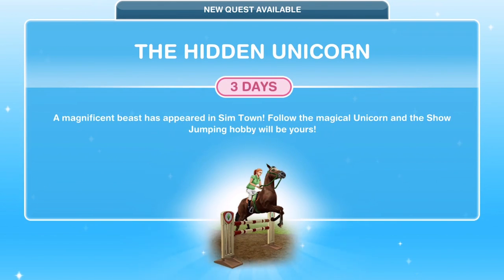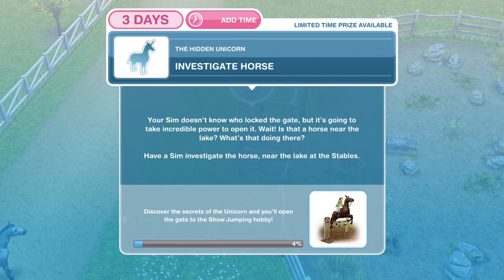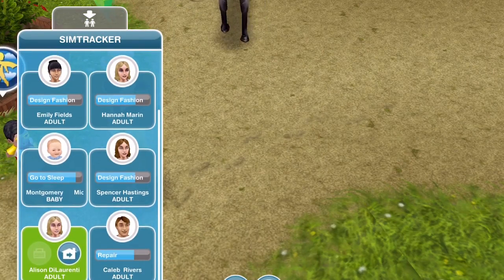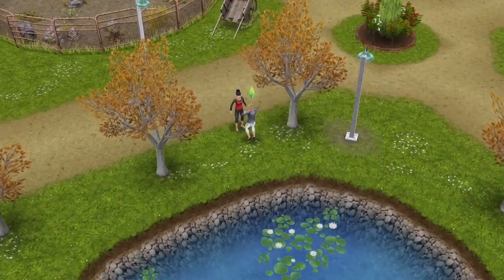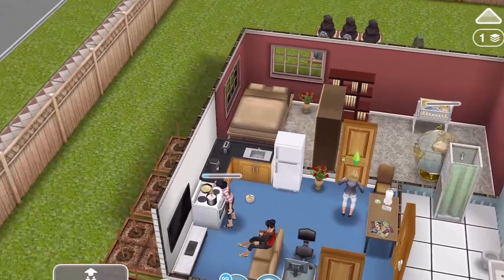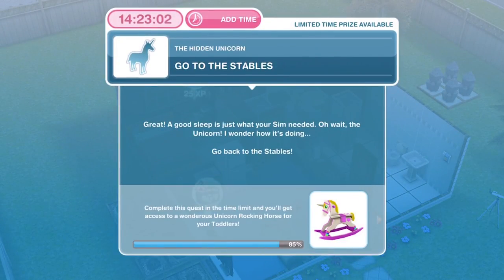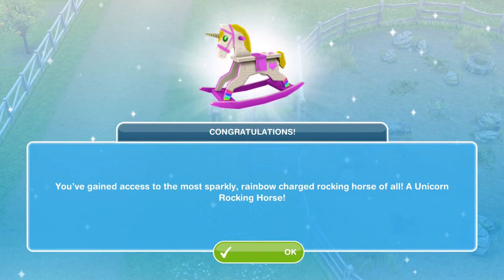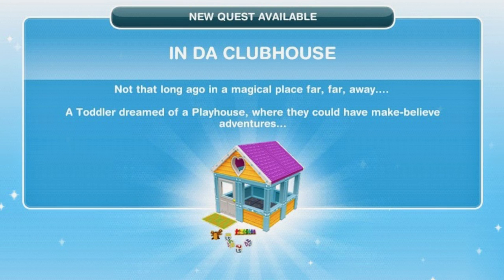Sims Freeplay | Hidden Unicorn Quest Walkthrough and Tutorial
A walkthrough of Sims Freeplay Hidden Unicorn quest.

Vlogging Camera
Editing |

Music Credits